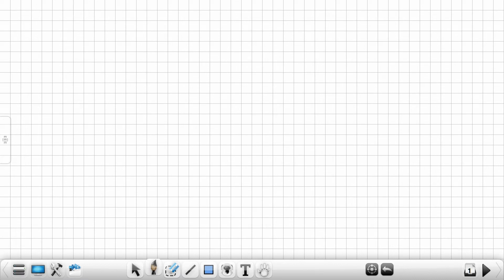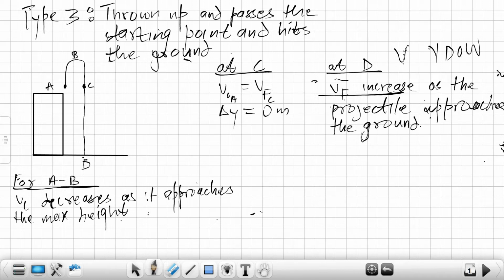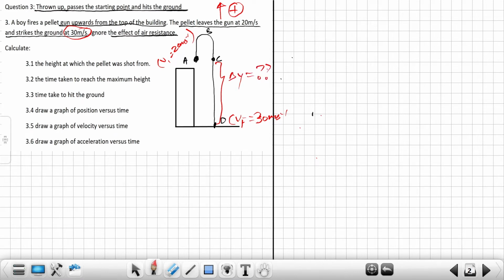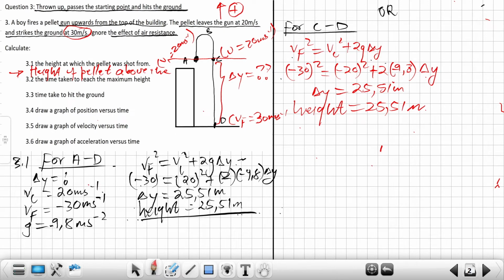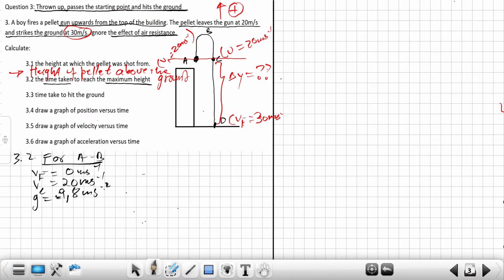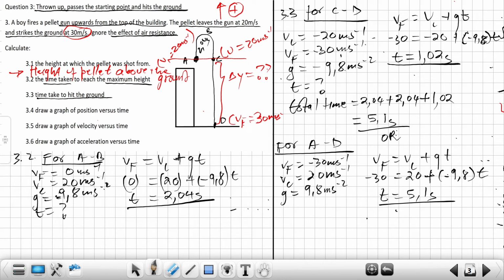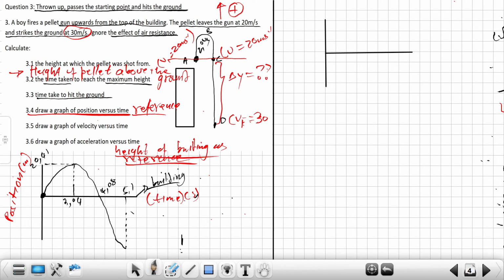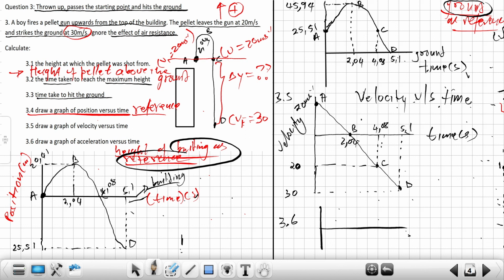Grade 12 | Physical Science | Vertical Projectile Motion | Thrown up & hits the ground.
Grade 12 | Physical Science | Vertical Projectile Motion | Thrown up, passes starting point & hits the ground.